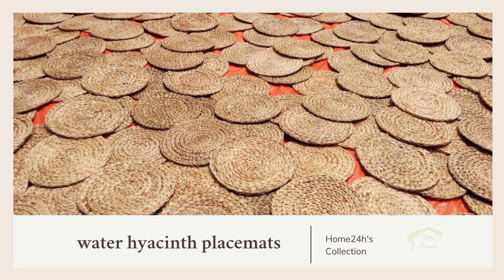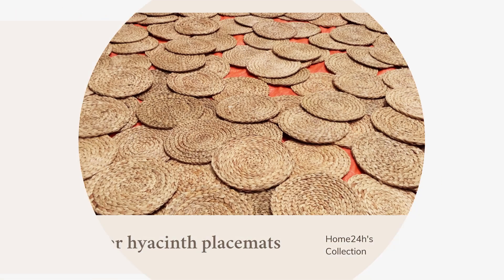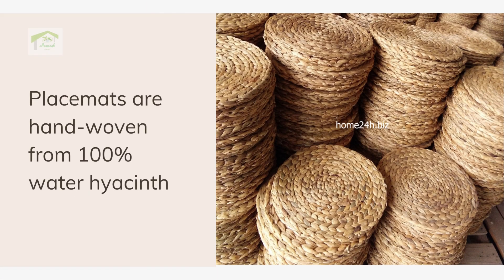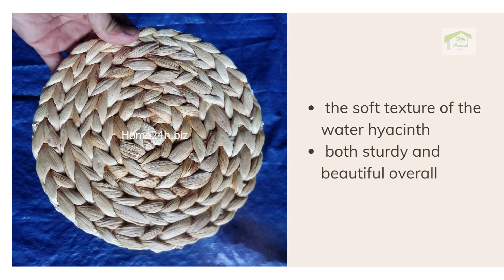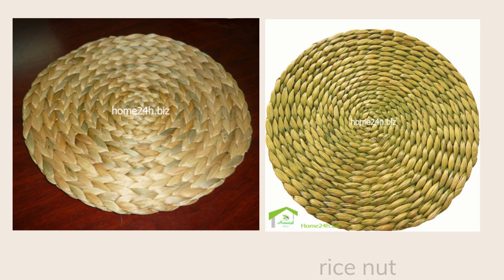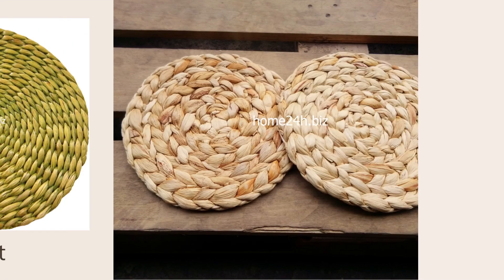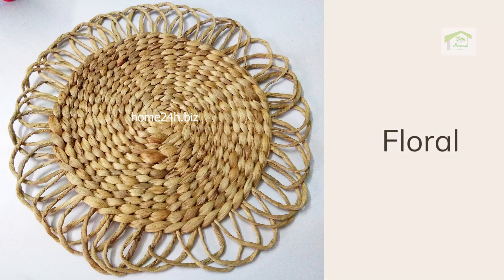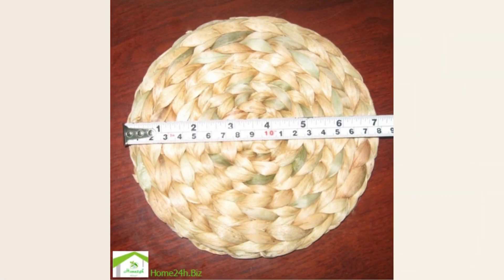Water Hyacinth Placemat | Table Decoration | Home24hCrafts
Please set up  720p or 1080p for the best-quality video 😊
Home24h specialises in manufacturing & exporting handicrafts made of water hyacinth and seagrass from Vietnam.
Home24h's main products are laundry baskets, hampers, trays & racks, placemats, cabinets, trunks & boxes, plant pots, handbags, pet houses, deck tiles, etc.

 Credit
Video image: @home24h Please do not re-up without a source
Video Music Background: